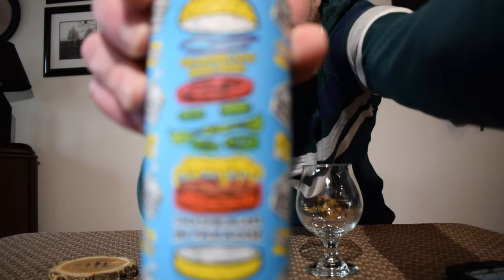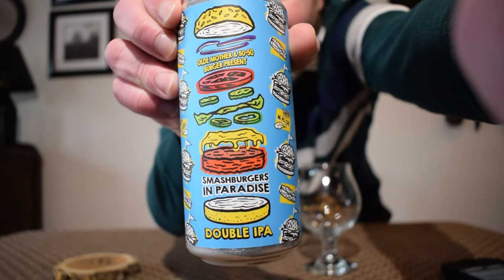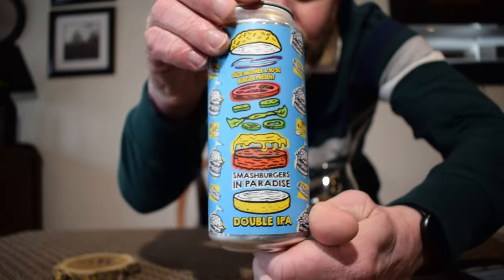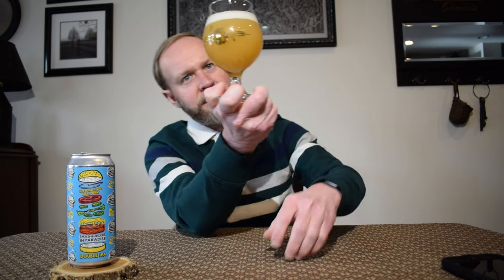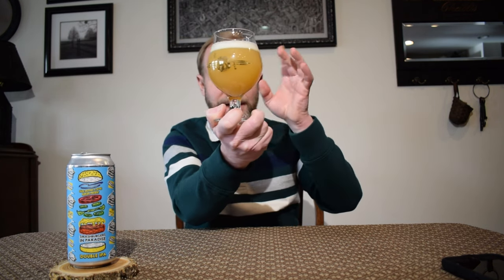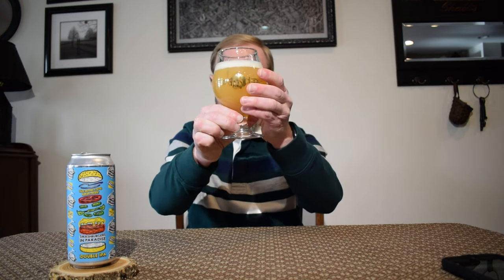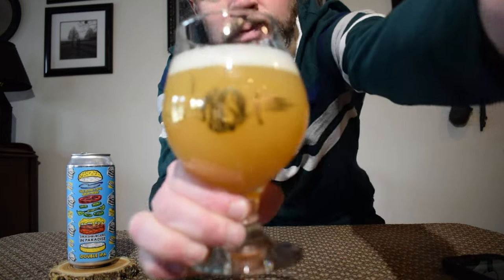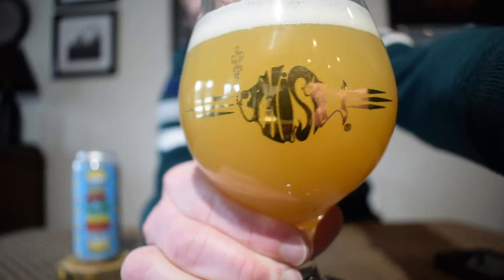Smashburgers In Paradise - Double IPA - Olde Mother Brewing Co.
In this video I review Smashburgers In Paradise. A double IPA from Olde Mother Brewing Co.

"Fifty Fifty is putting a kitchen inside Olde Mother Brewing! So we decided to put our heads together and brewed a delicious Double IPA using some new techniques and different hop products we have been anxiously waiting to experiment with. This beer is medium bodied, showcasing wonderful fruit forward flavor and aromas of peaches, sweet melon, and papaya. Showcasing El Dorado Incognito Hop Product, and experimental Bru-1 hops, we are stoked with how this one turned out." ~ Olde Mother Brewing Co.